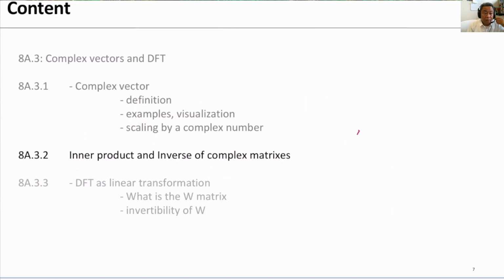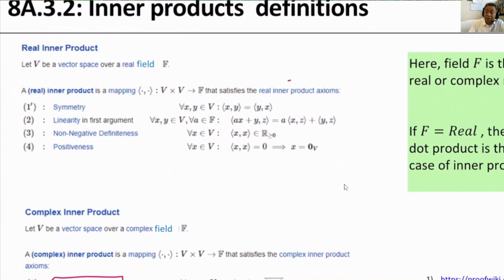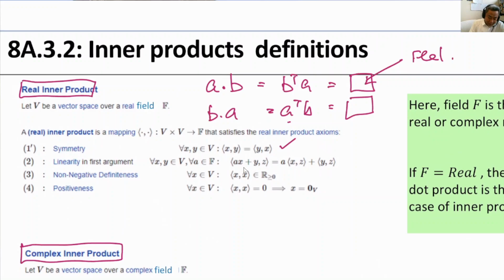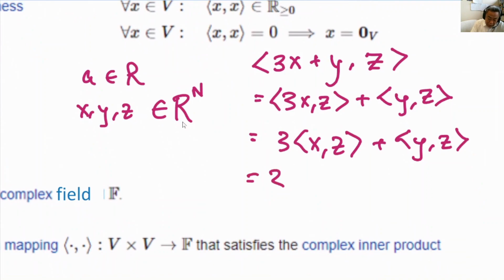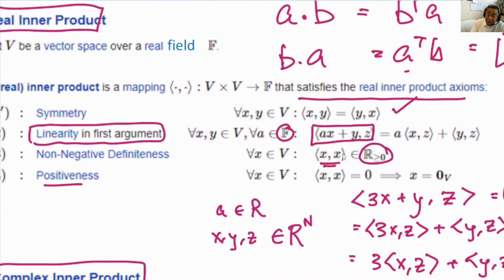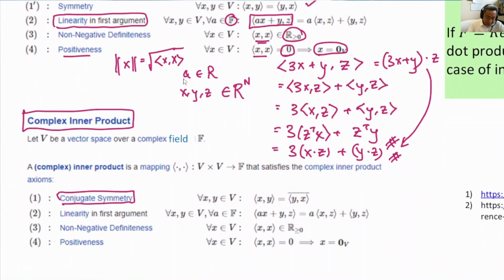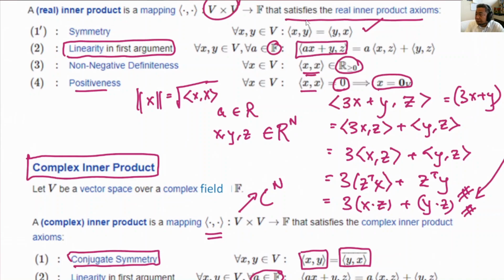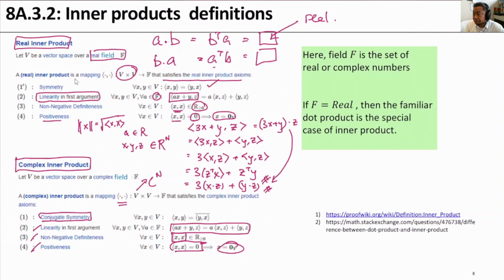8A 3 pg7 8